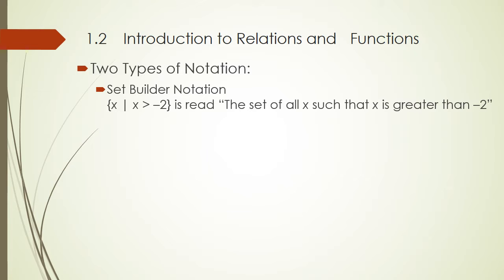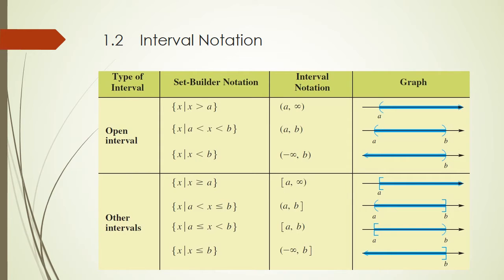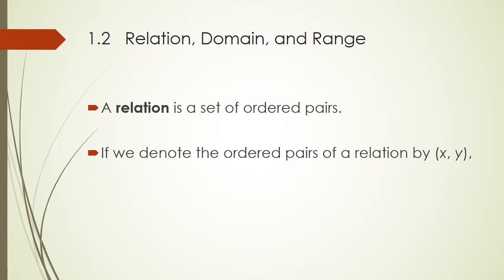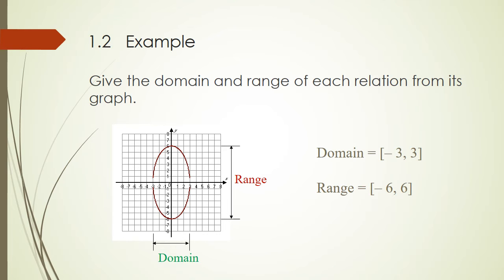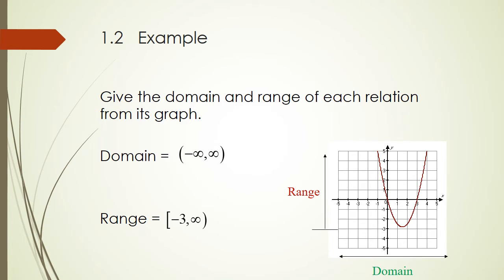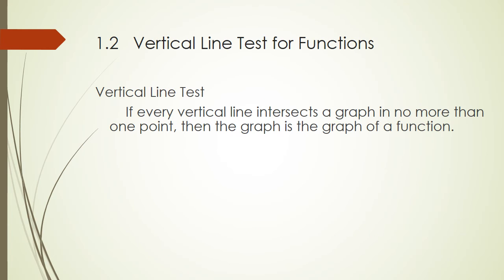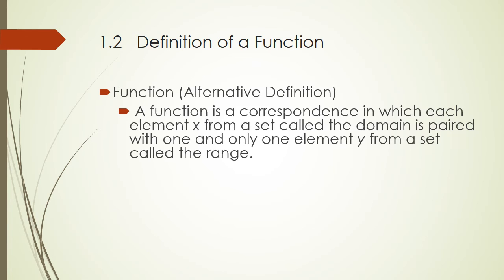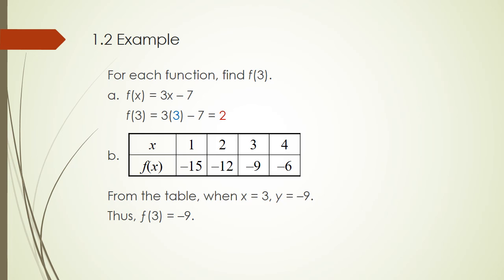CA New 1 2